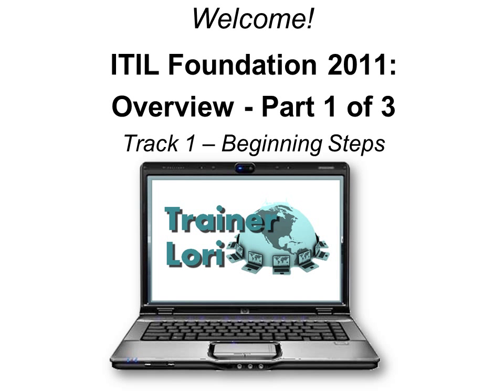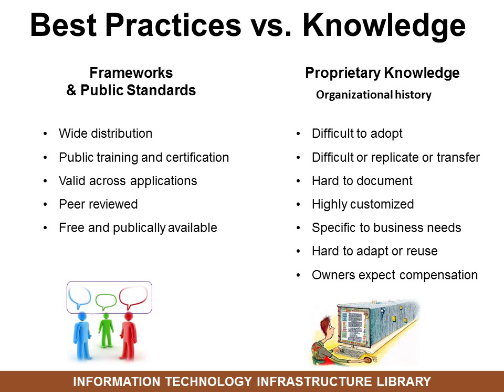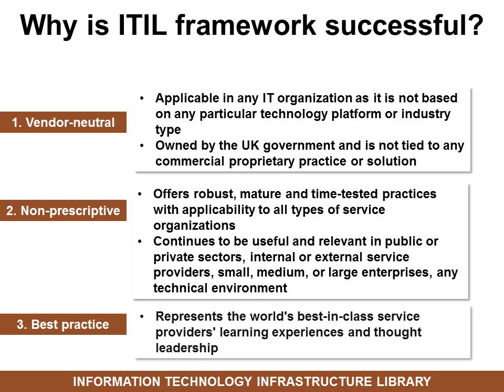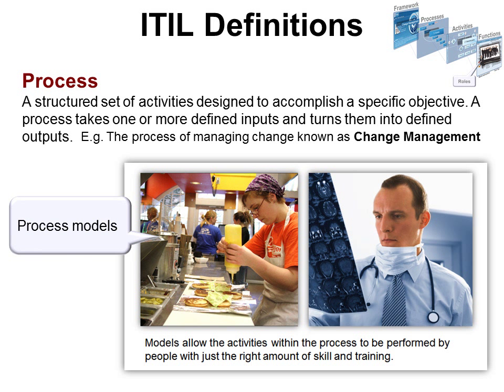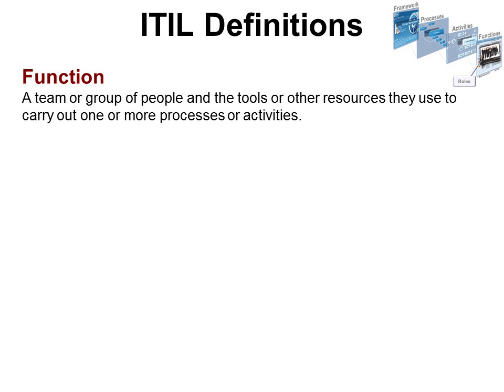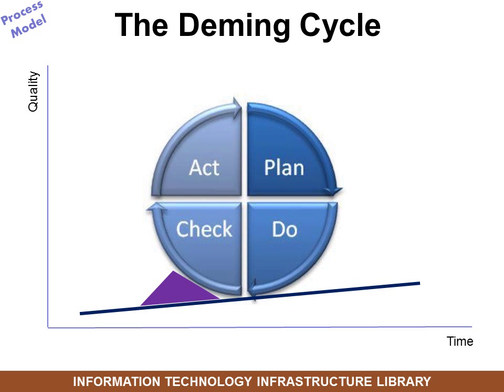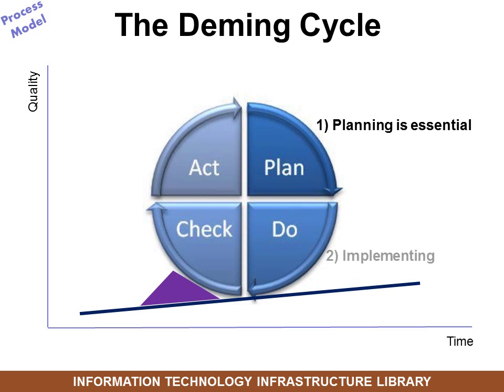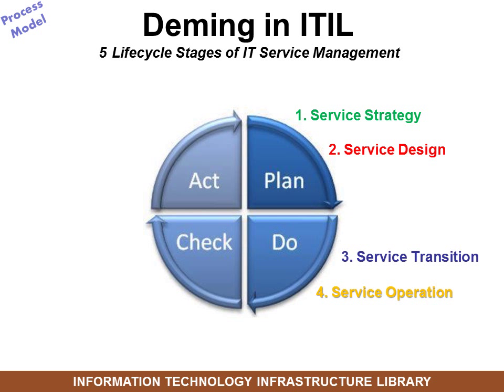ITIL Overview Part 1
Information Technology Infrastructure Library (ITIL) Foundations 2011 overview part 1